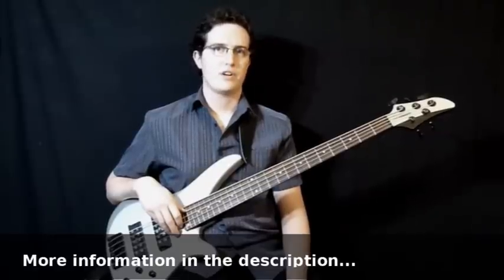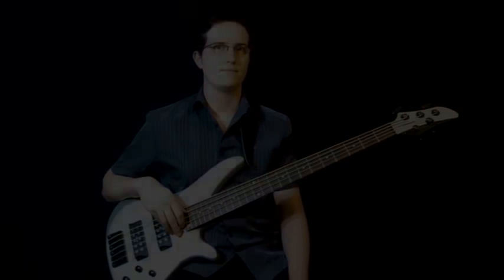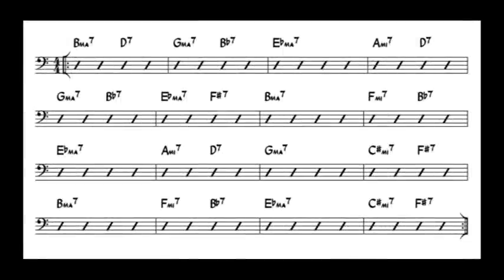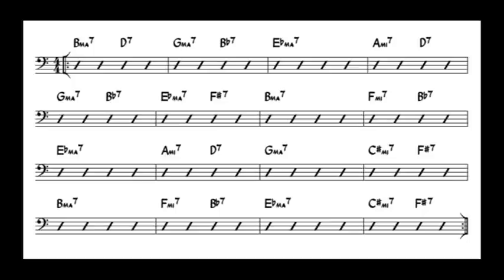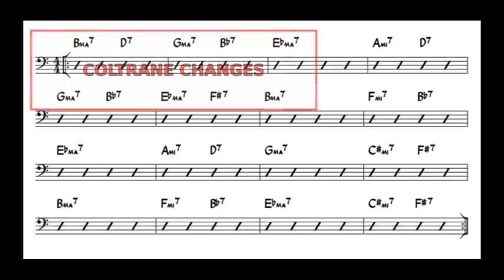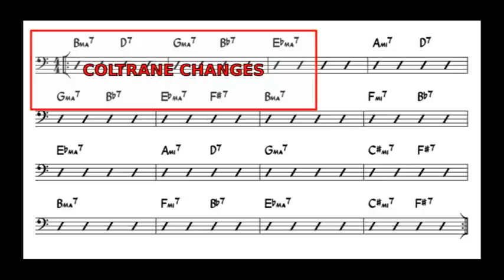Walking Jazz Standards #6: "Giant Steps" - Bass Guitar Lesson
Walking Jazz Standards Series: "Giant Steps" - Bass Guitar Lesson

Upright and Electric bassist, Jared Plane presents his new ongoing series of video tutorials focussing on creating walking bass lines over specific jazz standards. In this lesson, the jazz standard considered is the famous John Coltrane tune, "Giant Steps". For more free bass tutorials, search through the "Lessons" playlist on the jplanejazz YouTube channel.